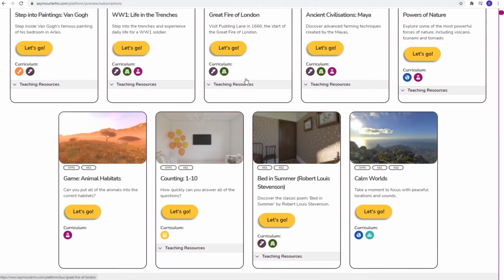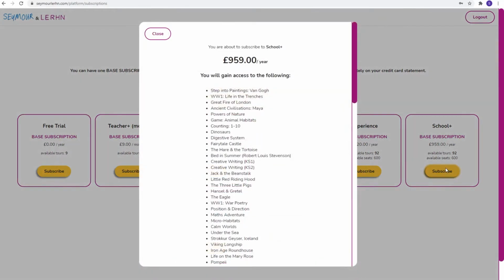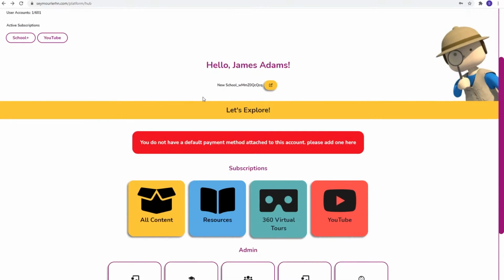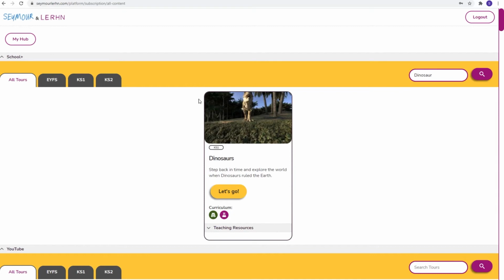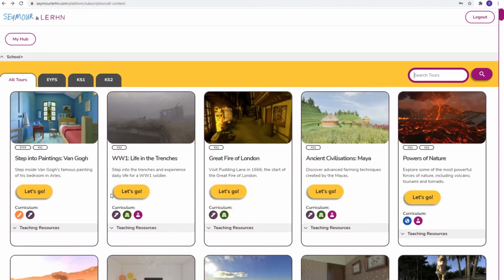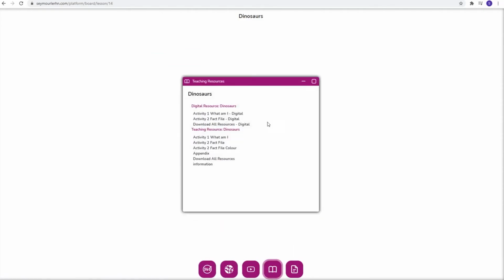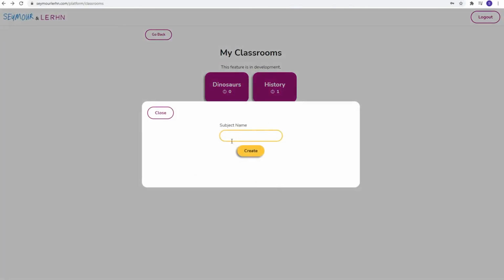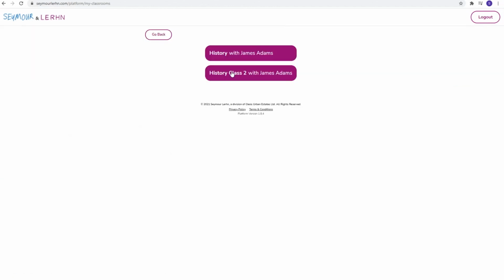How to use the Seymour & Lerhn Platform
How to use the Seymour & Lerhn Platorm
A step-by-step guide to accessing and using the immersive learning content from Seymour & Lerhn.